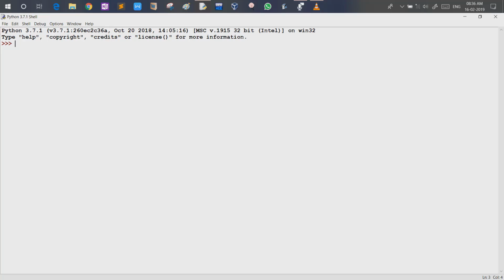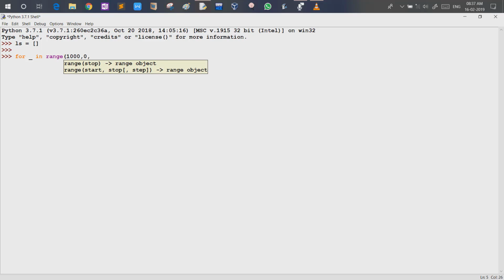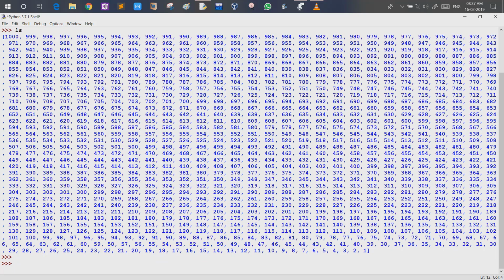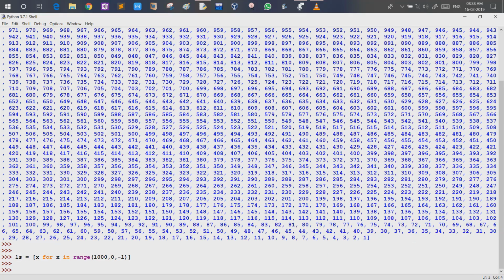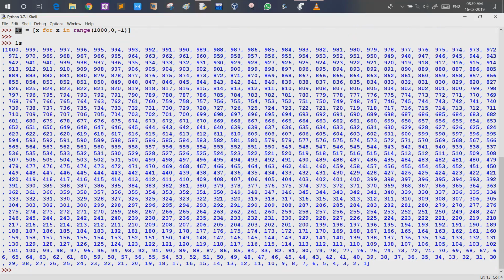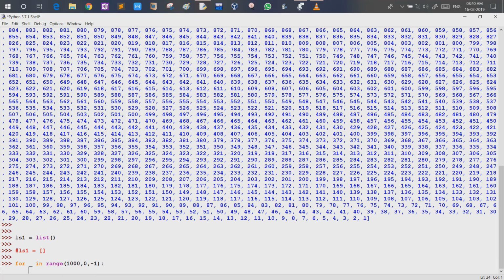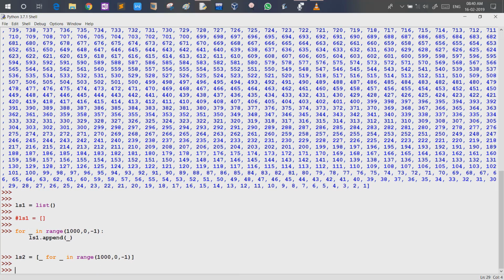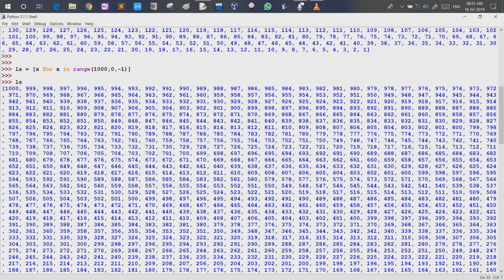List Comprehensions - I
Understanding for loops VS List Comprehension in Python3.
Basic example for list comprehensions.
More in Part -II